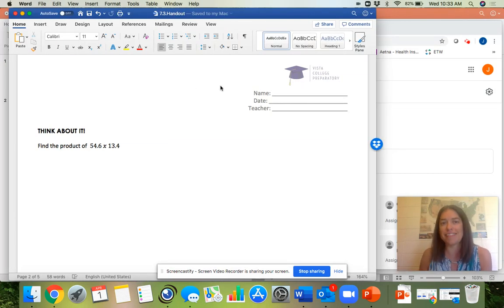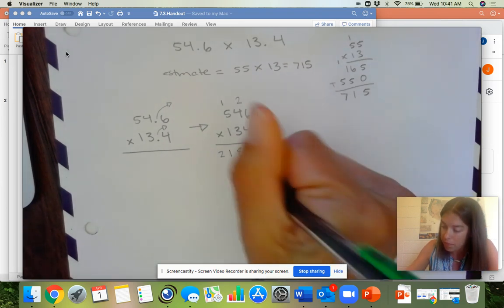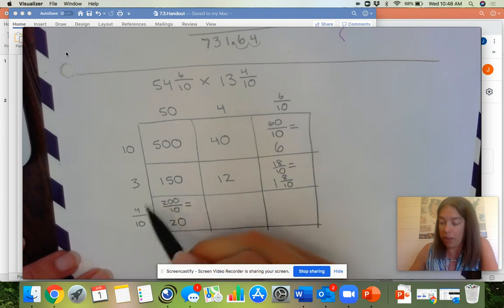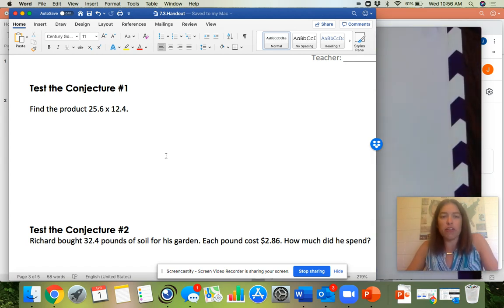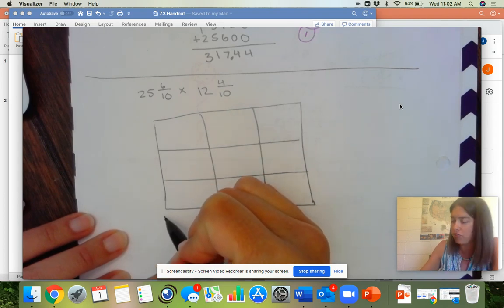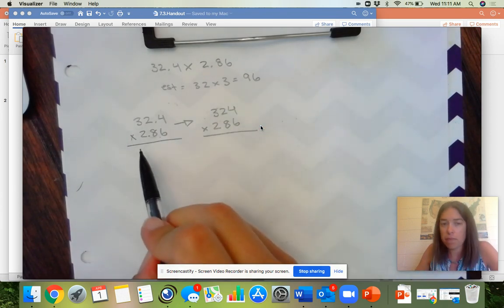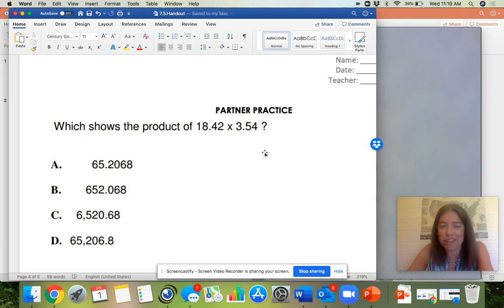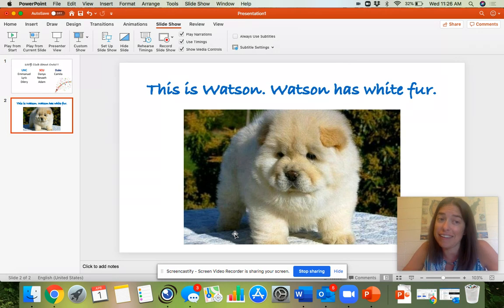Grade 5 | Math | Ms. Alperin (April 1, 2020)